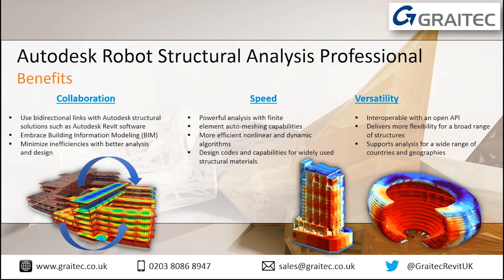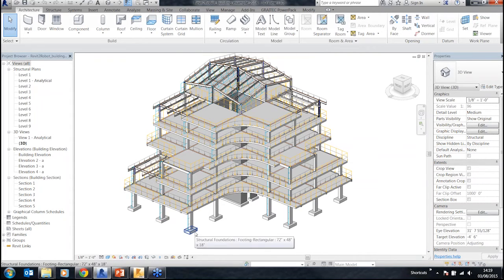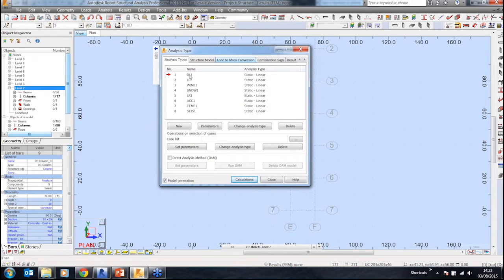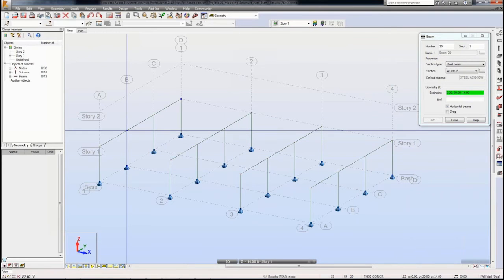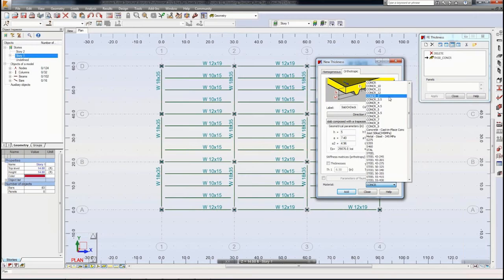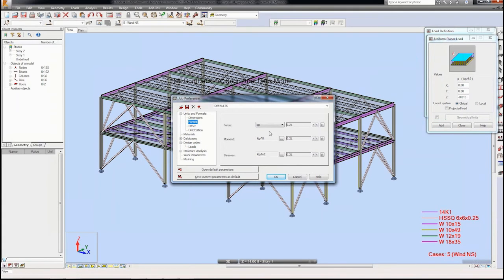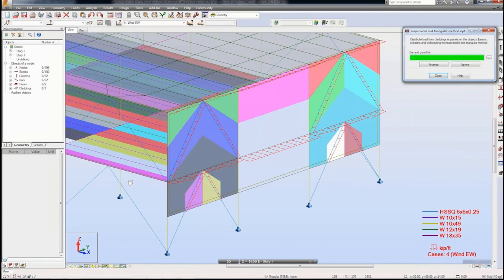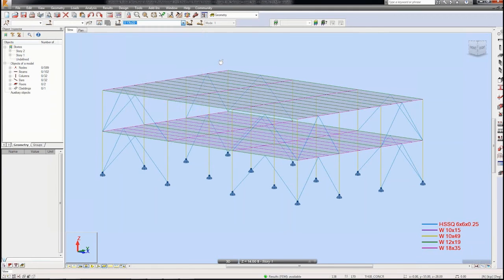Robot Structural Analysis Webinar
In this webinar we will be going over:
• Linking Revit to RSA
• Understanding the bi-directional link between the products
• Introduction to the tools
- Steel Design - Concrete Design - Timber Design
• Producing Working drawings & associated schedules